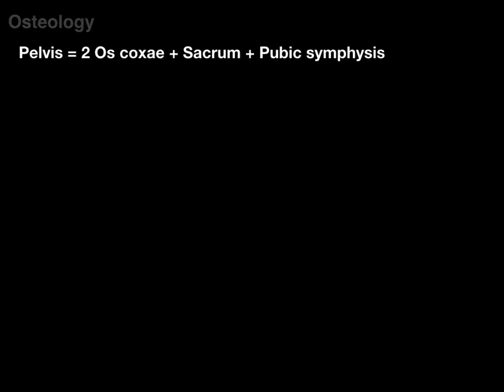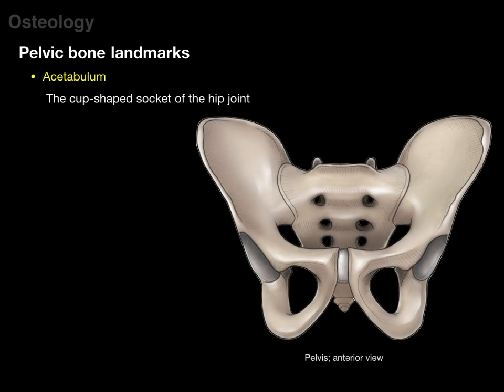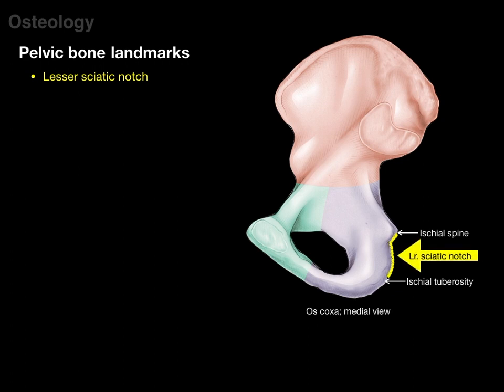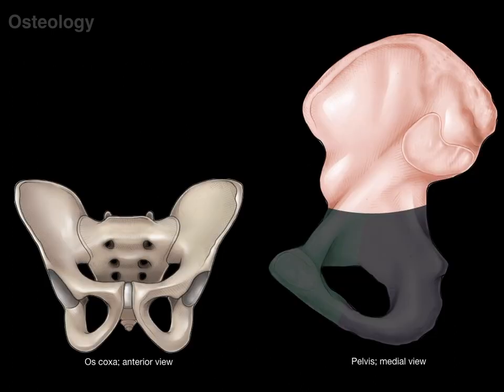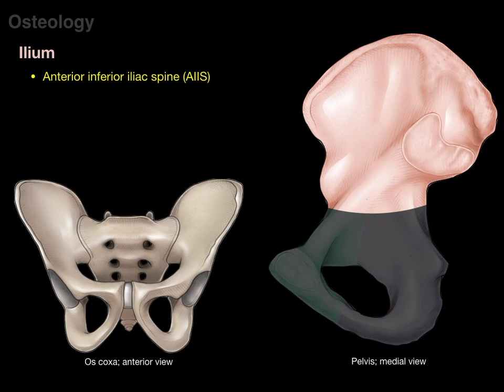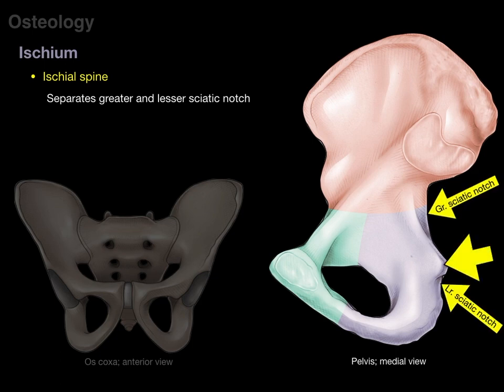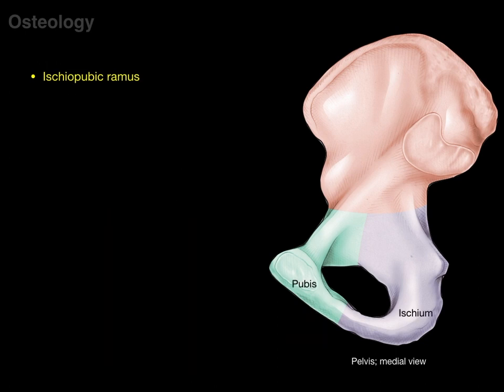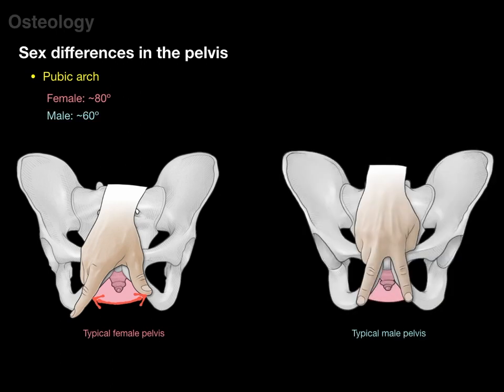Descripción general del abdomen, la pelvis y el perineo; Access Medicina